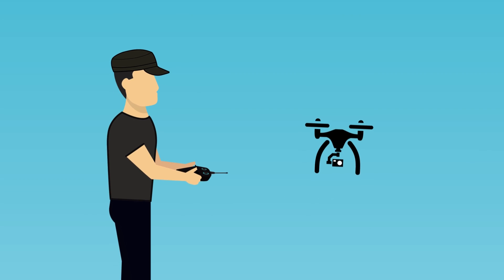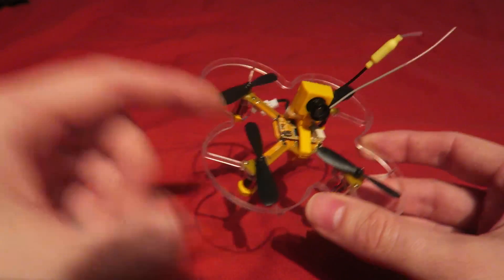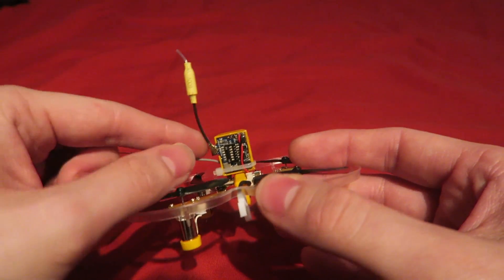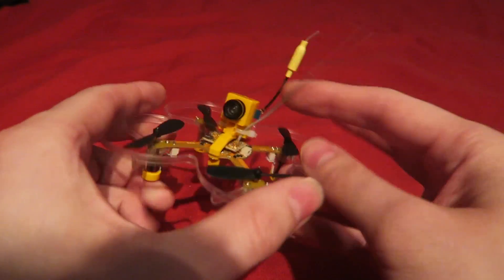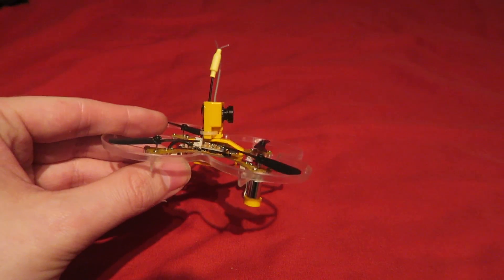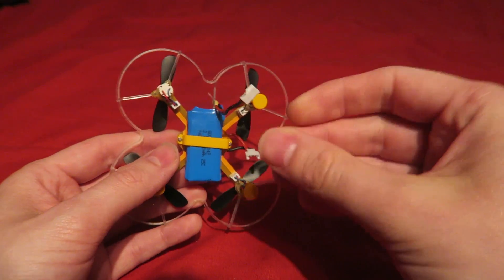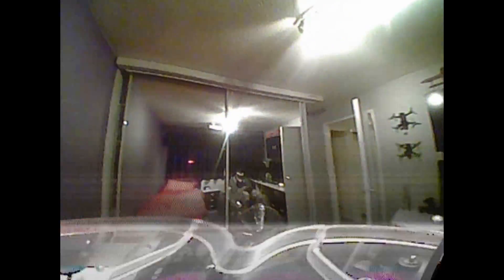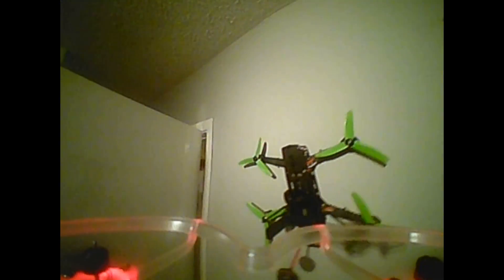Eachine X73 Review + Flight